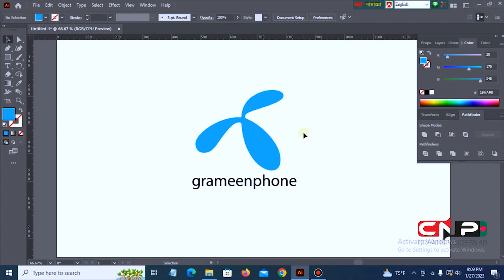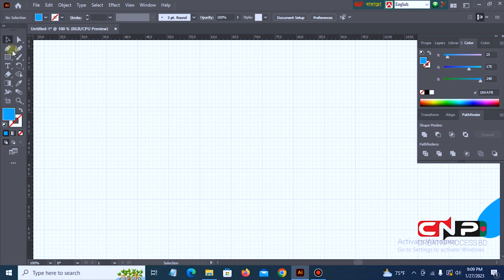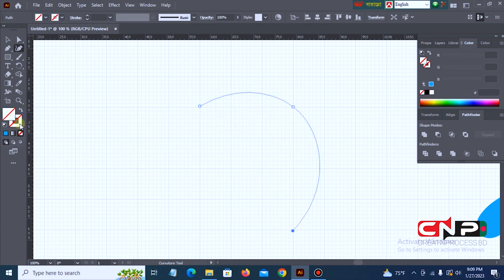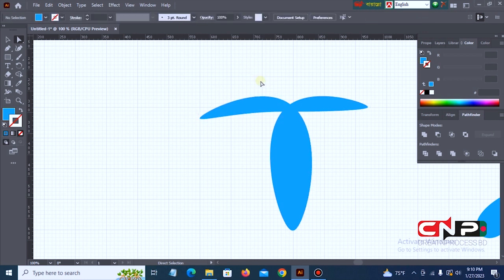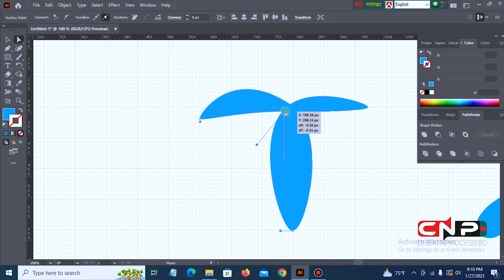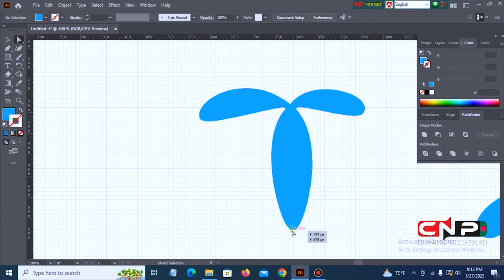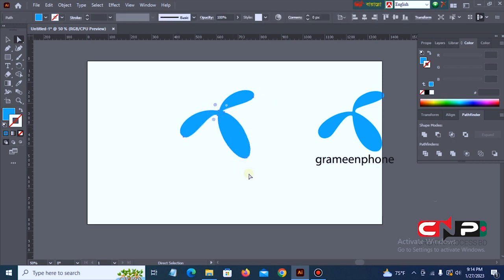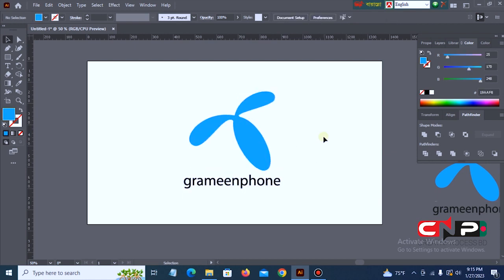Grameen phone Logo | How to create Grameen phone logo design in Illustrator | Bangla | 2023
In this video how to create Grameen phone logo design in Adobe illustrator cc 2023.This is a Bangla tutorial for beginner graphic designer .